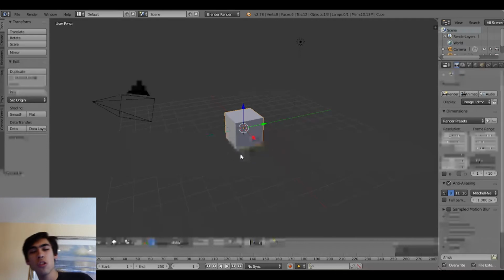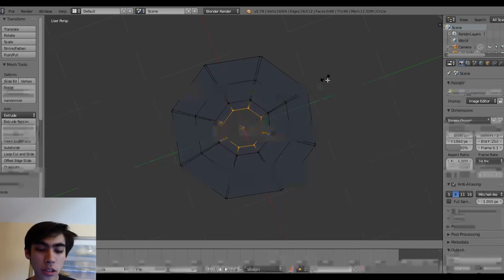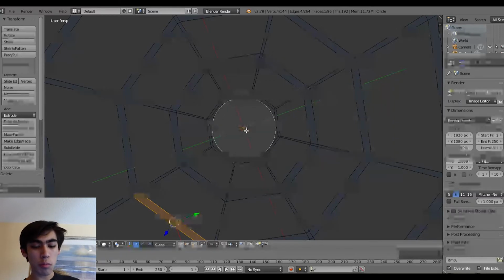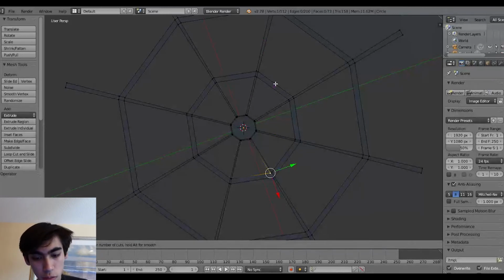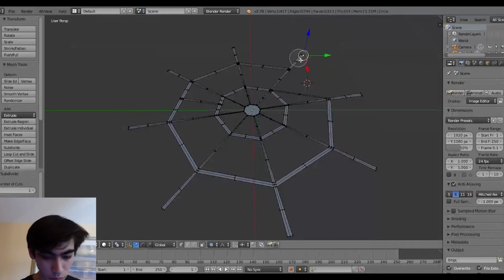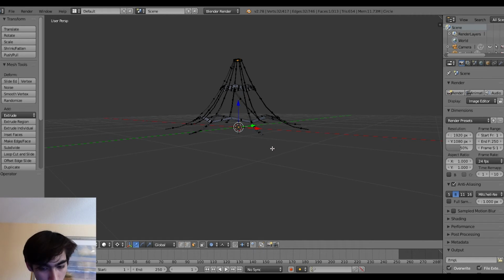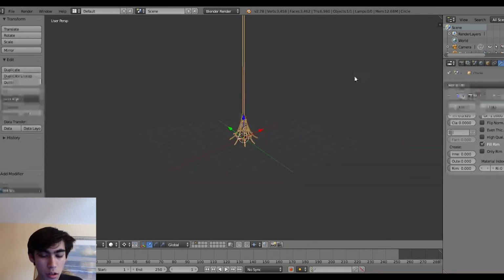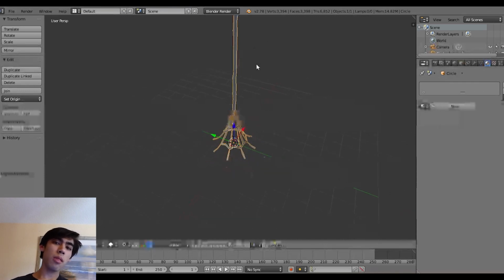TUTORIAL: Spider-man Homecoming Websling VFX (part1)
Sorry it took a while lol.